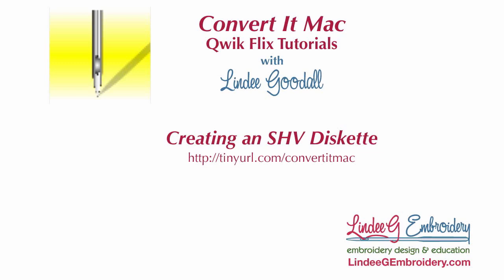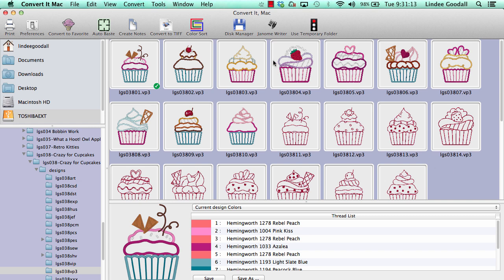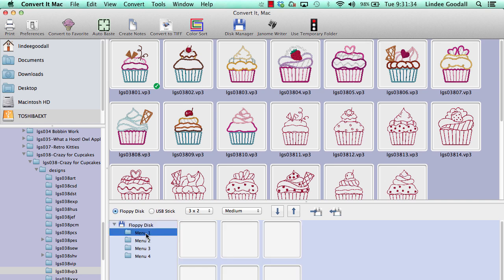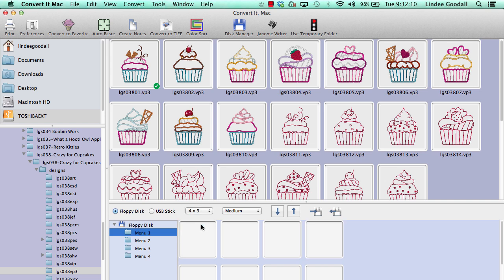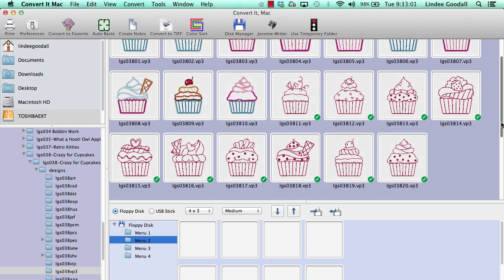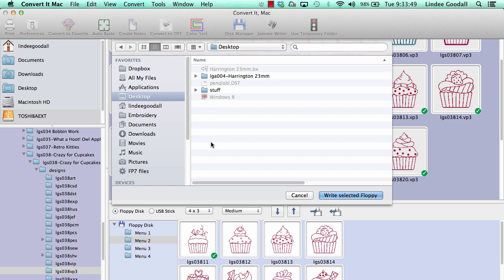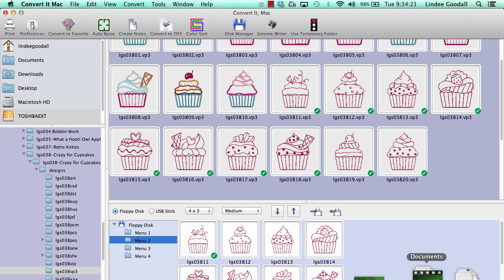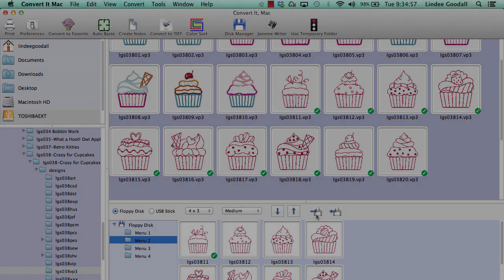How to Convert to SHV in Convert It Mac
Discover how easy it is to convert designs and create an SHV diskette for your Viking embroidery machine on your Mac using Convert It Mac software

Download Convert It Mac, machine embroidery design conversion software that runs in native Mac OS

Sign up for the Lindee G Embroidery newsletter and get notifications of new projects, products and freebies plus a FREE COLLECTION with signup